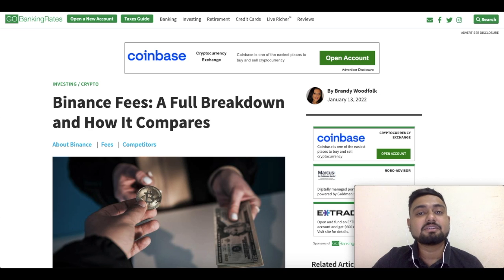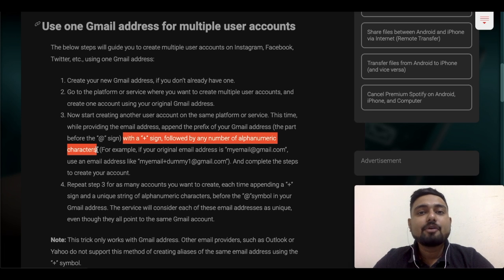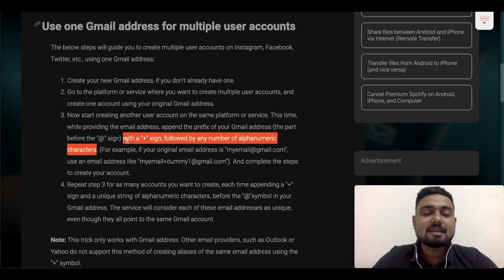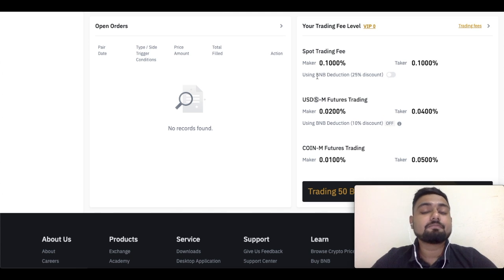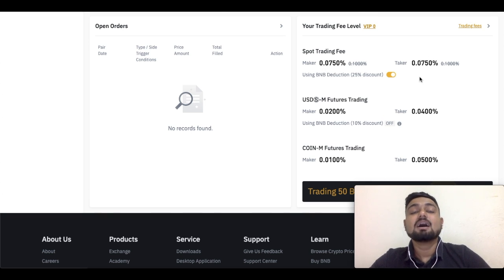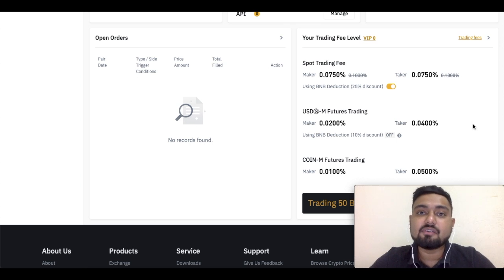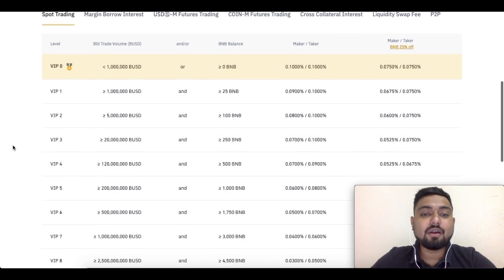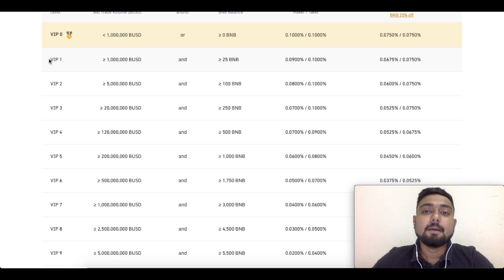3 Tricks on How to Get Discount on Binance Fee | 50% Discount on Fee | Binance Fee Trick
3 Tricks on How to Get Discount on Binance Fee  | 50% Discount on Fee | Binance Fee Trick

Sign Up on Binance and Get a 20% Discount on the Fee

Description :
In this video, we talk about 3 steps on how you can reduce your fee on Binance.

Timestamp
00:00 - Introduction
01:20 - Trick 1
02:50 - Trick 2
04:28 - Trick 3

Do Your Own Research before investing3 Steps on How to Get Discount on Binance Fee  | 50% Discount on Fee | Binance Fee Trick

Timestamp
00:00 - Introduction
01:20 - Trick 1
02:50 - Trick 2
04:28 - Trick 3